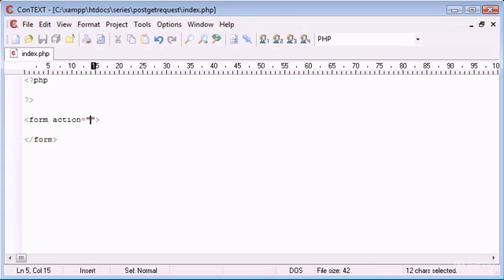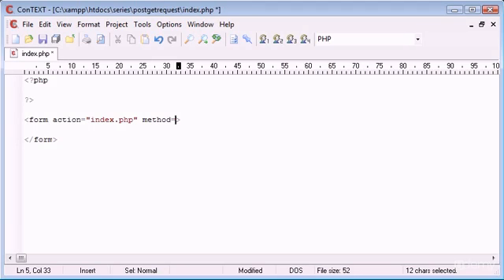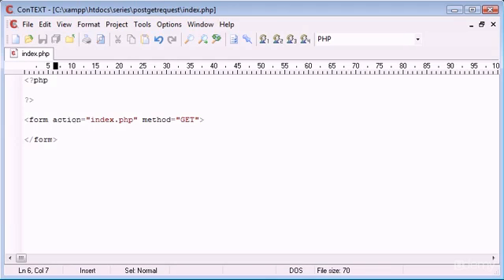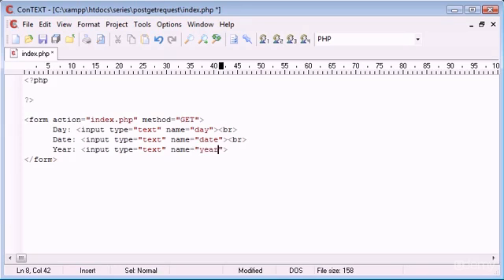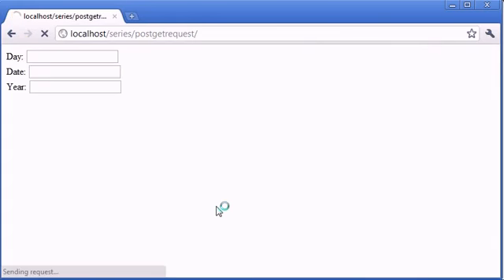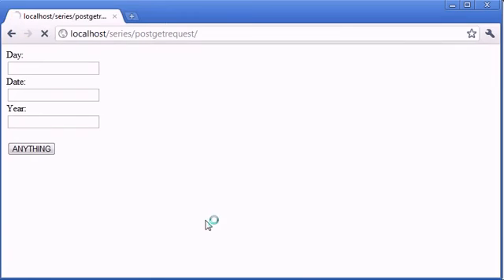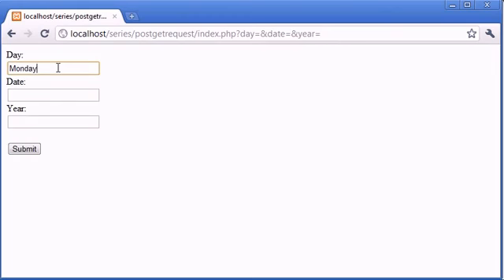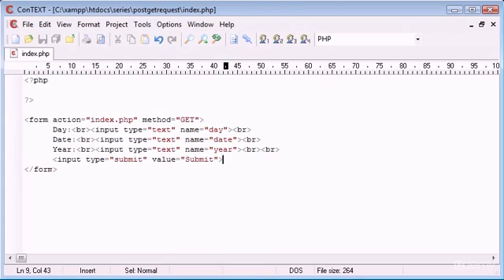071 Working with Form Data